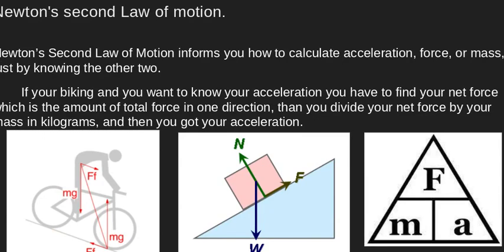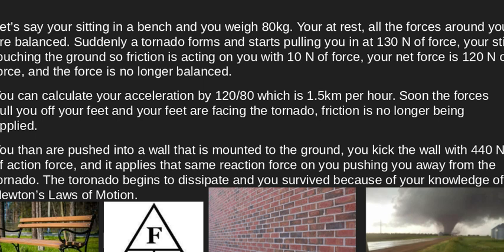Newtons Laws of Motion